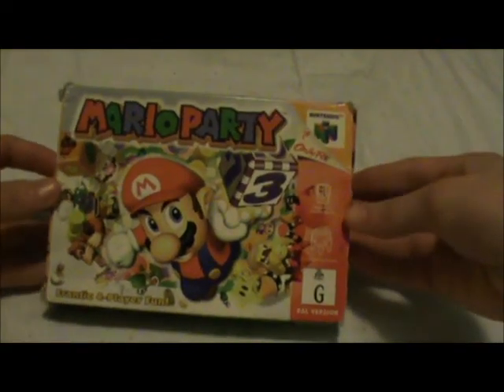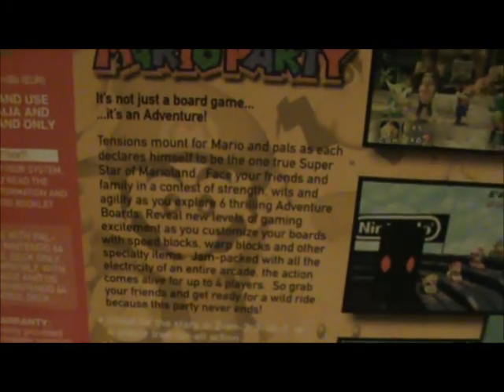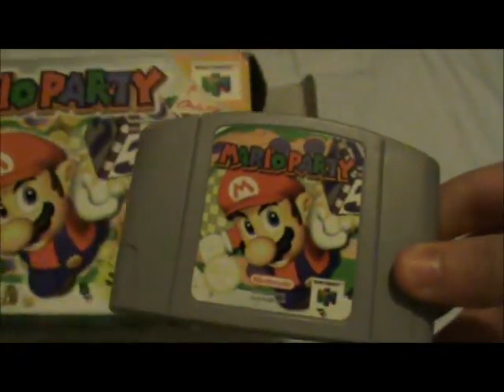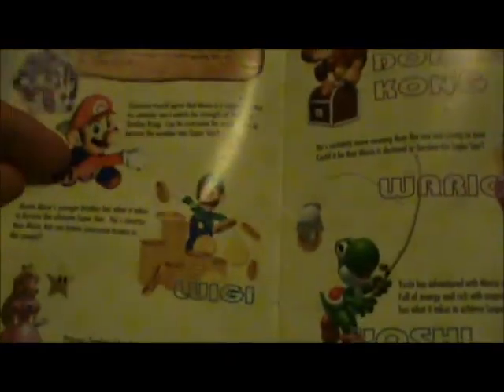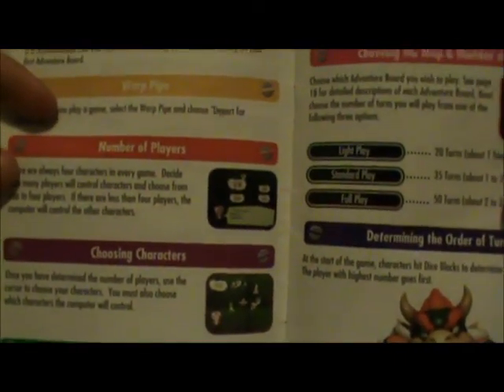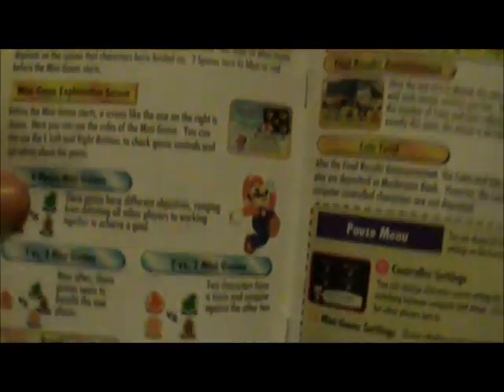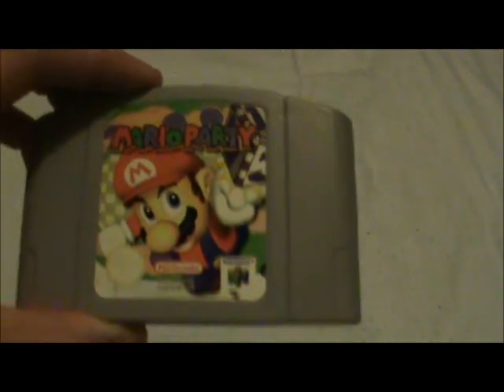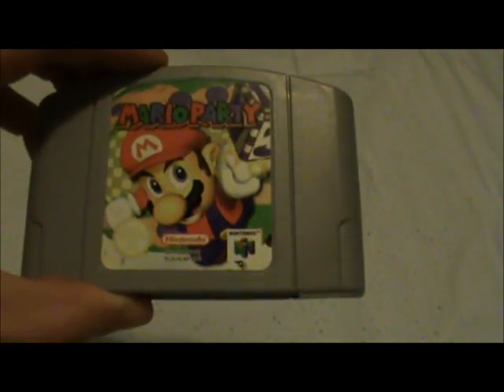Mario Party 1 N64 Unboxing and packaging review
a Unboxing and packaging review of Mario Party 1 for the N64

music from mario party 1 intro by nintendo and hudson